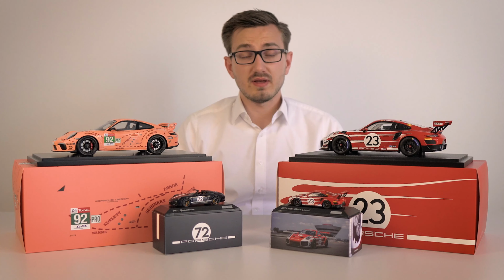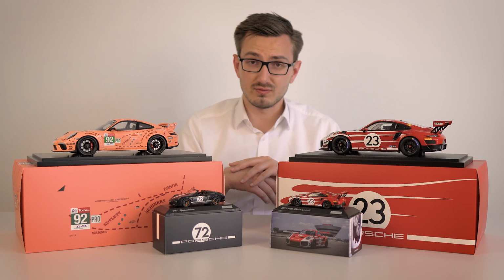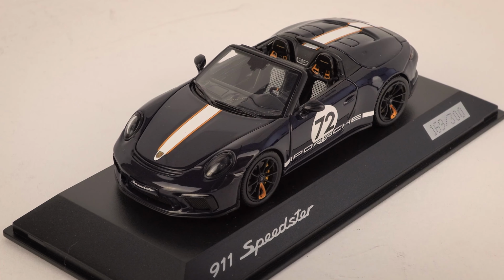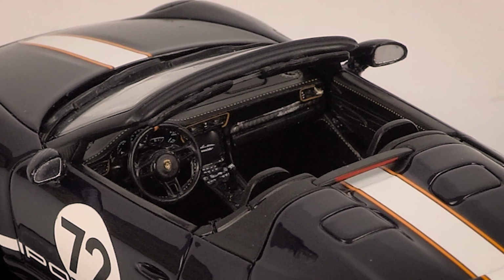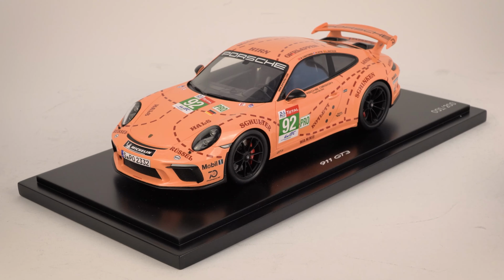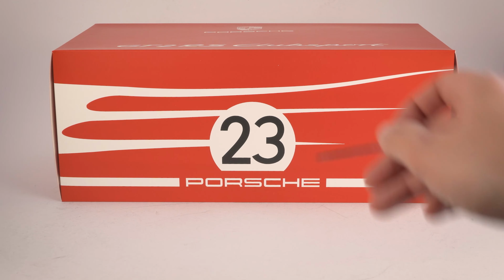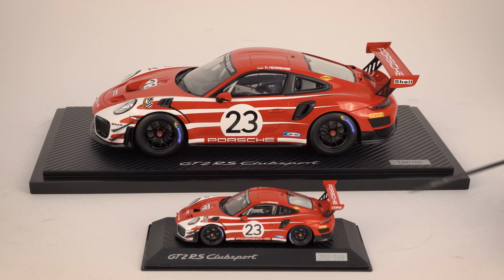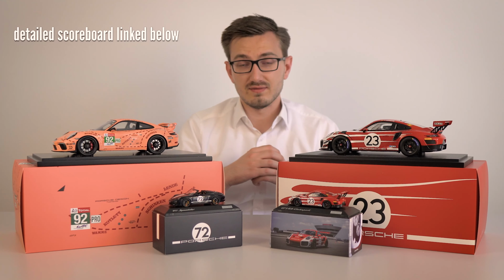Porsche Leipzig model car review // These 1/43 and 1/18 scale Spark models upped the game big time!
Porsche 911 GT3 Pink Pig, 911 GT2 RS Clubsport Salzburg and the Dark Sea Blue paint to sample 911 Speedster in 1/43 and 1/18 scale. What a line-up! All made by Spark for Porsche Leipzig these resin miniature Porsche model cars are absolutely stunning!

Porsche Item codes:
911 GT2 RS Clubsport – Salzburg: WAXL2100004 - WAXL2000006
911 GT3 - Pink Pig: WAXL2100005
911 Speedster - Dark Sea Blue: WAXL2000007

If you have any questions about my models or anything else, I’m always happy for a little chat on

Timestamps
0:00 – Prices and Details
2:56 – Speedster - WAXL2000007
6:01 – GT3 - WAXL2100005
8:38 – GT2 RS - WAXL2100004 - WAXL2000006
11:50 – Rating

The Copyright of the additional pictures/videos used in this video is held by Dr. Ing. h.c. F. Porsche AG

Also if you like my model car reviews with my typical German humour than please drop a LIKE and consider SUBSCRIBING to help me spreading the passion for Porsche model cars and this hobby in general.

Thank you very much for watching and I hope to have you around for my next video!

Best regards from Germany - ala tschau!
Michael

Ze German who explores the Porsche world in 911 scales!